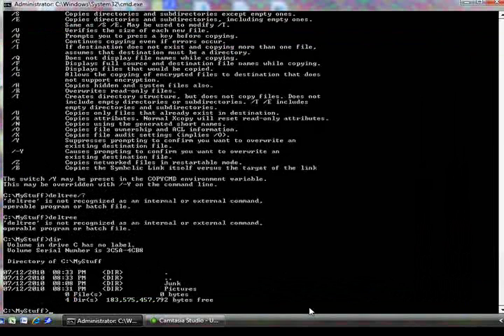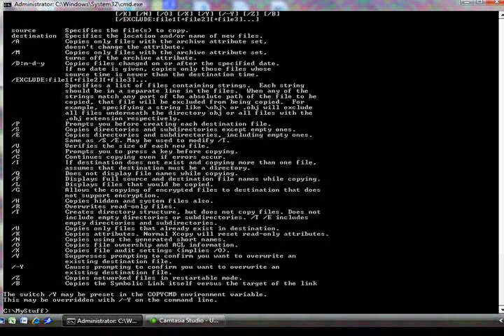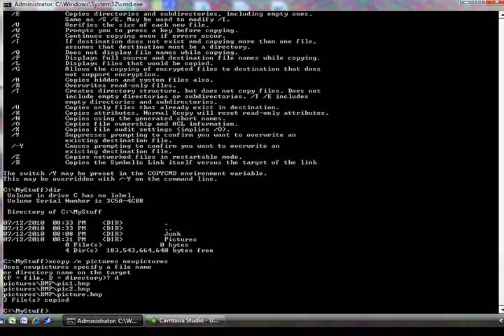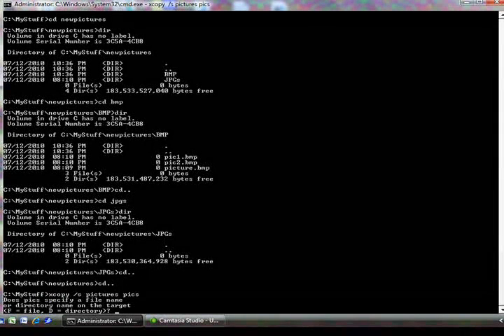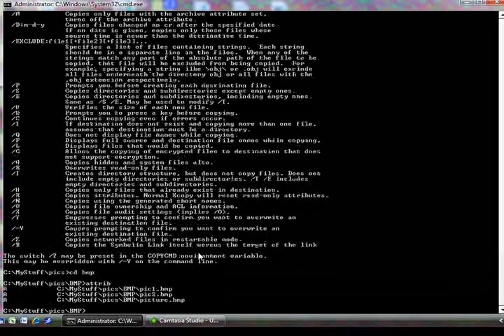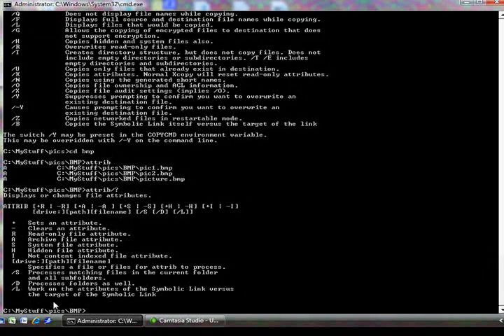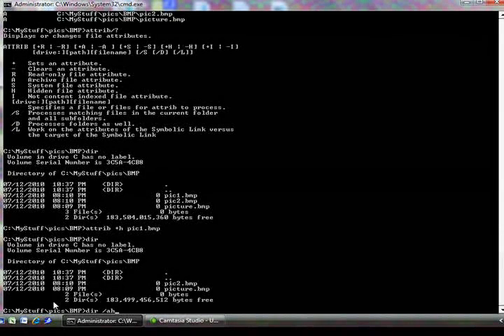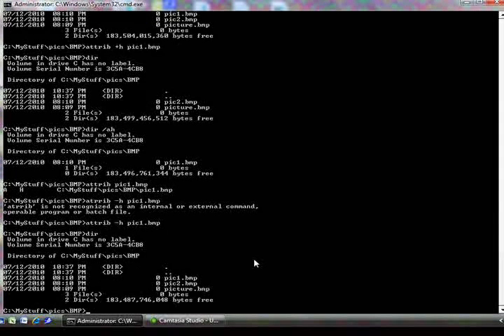Daniel Using Command Prompt Part 2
Using Command Prompt Part 2. This video demonstrates xcopy and attrib commaands
Daniel Card Hero for Windows 8 has 18 card games including spades, hearts, bridge, poker and blackjack! Dozens of variations for each game, the most complete Card Games App for Windows 8.